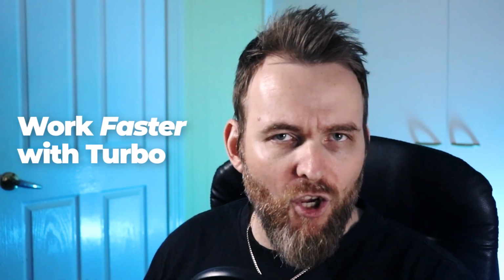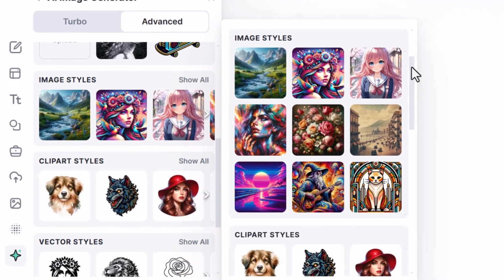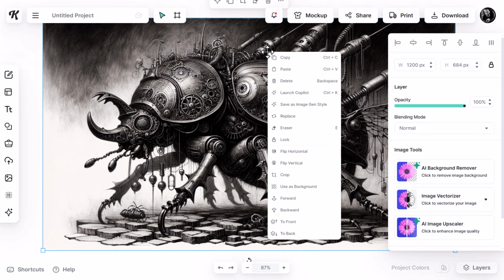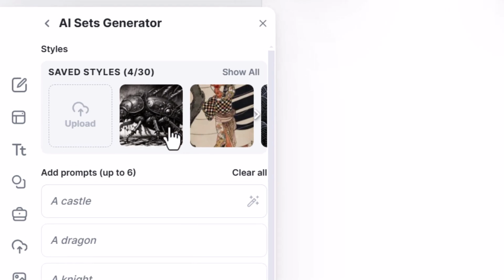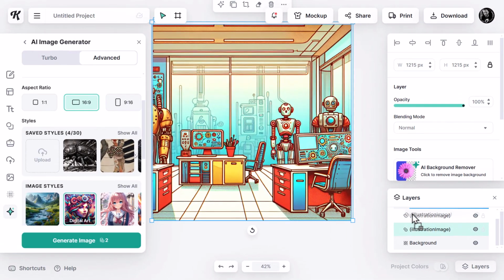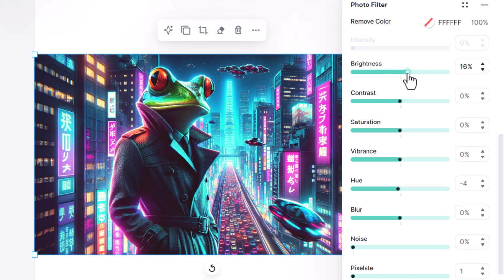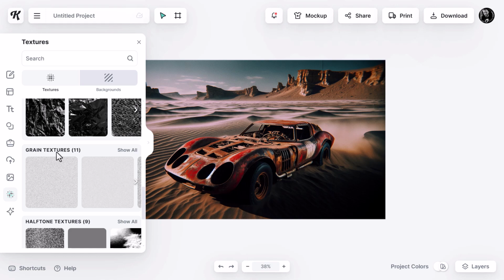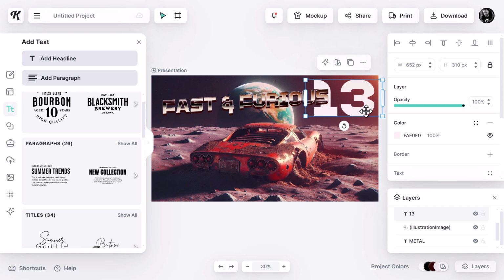Try these Essential KITTL Tips for Better AI Art!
Learn powerful Kittl AI image generator tips and tricks that will take your AI Art to the next level!  In this Kittl Tutorial I cover a range of concepts and how to apply them so you can get better at using Kittl quickly and easily.

Over 1000 Midjourney styles you can try!

// TIMESTAMPS

0:00 - Introduction to Kittl Tips & Tricks / Speed up your work
0:35 - Writing Better Prompts
1:46 - Aspect Ratio & Stealing Prompts
3:40 - Understanding Styles
5:15 - Generate Vector AI Art
6:29 - Upload your own style!
7:51 - Prompting for Style
9:18 - AI Art formula
10:46 - Consistent style over many images
11:36 - Don't stop at one image
11:48 - Add the final touches to your image
13:51 - Prompt each element separately
15:47 - Don't neglect upscaling!
16:13 - Control Color and Light
17:29 - Adjust your image color and lighting
18:51 - Combine AI & Photorealistic elements for maximum effect
22:29 - Control Composition & Layout
23:45 - Getter better with text in your AI Art
25:57 - Final Tip